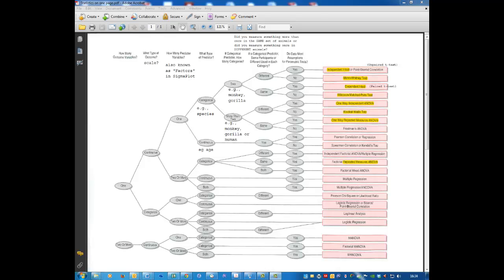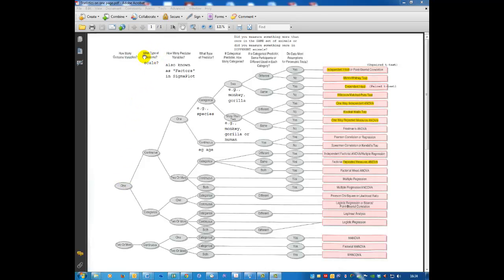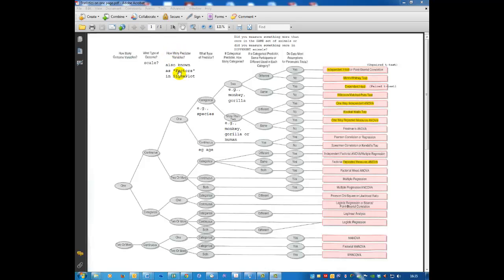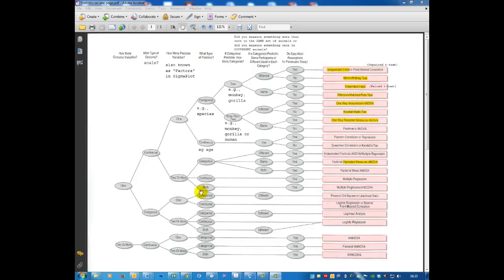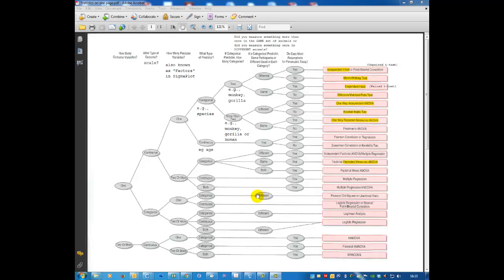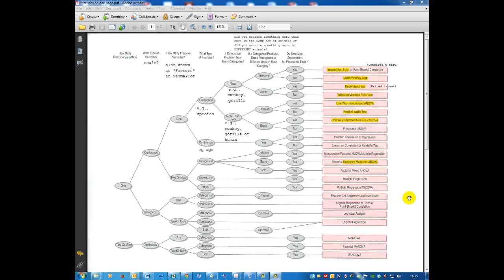How to choose what method of statistical analysis to use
Modified from Andy Field's text book for SigmaPlot